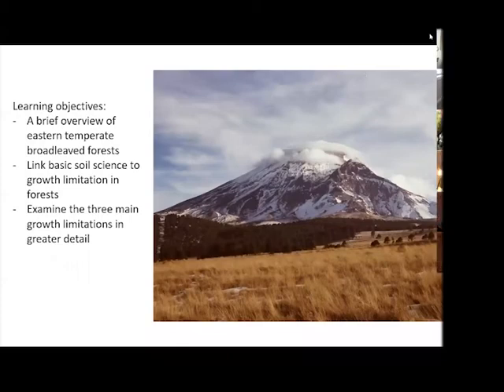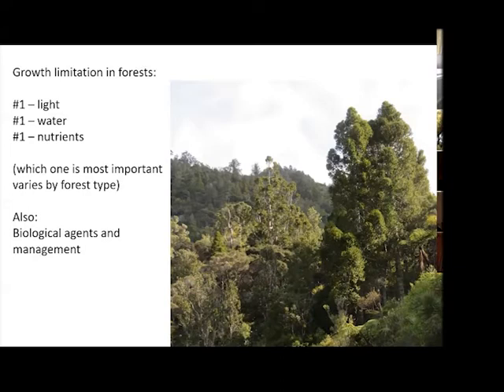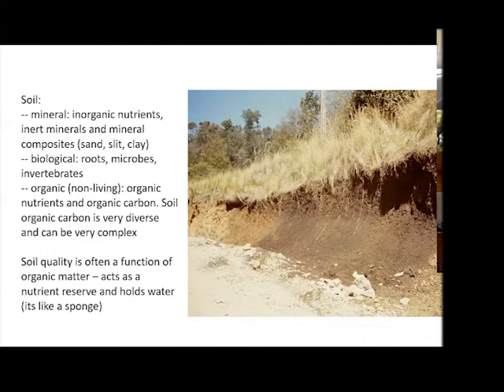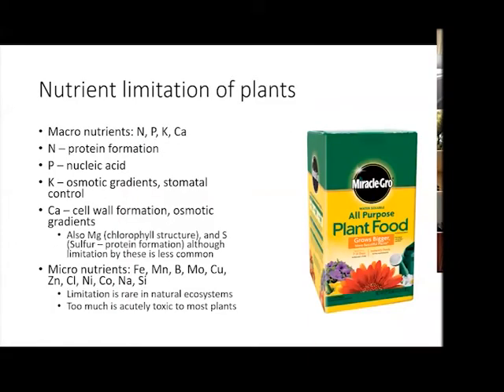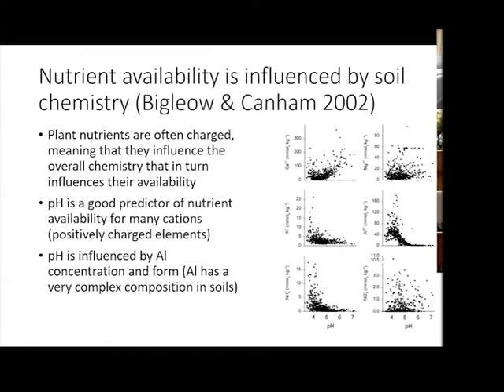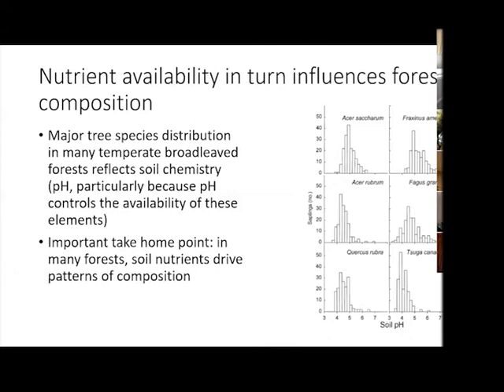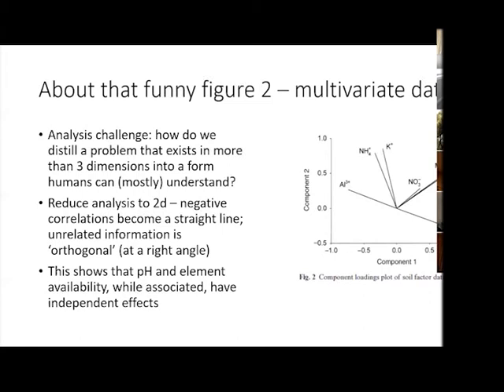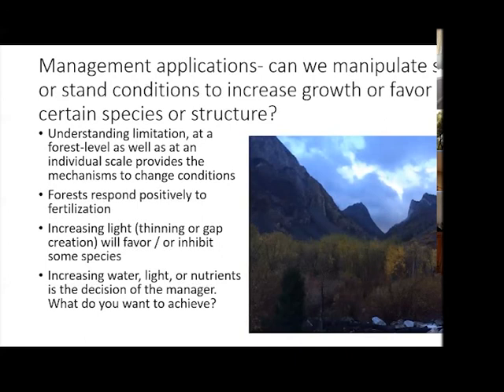Lecture 4 forest soils